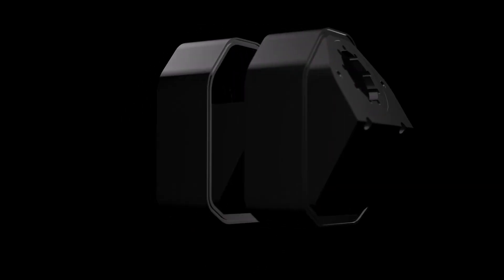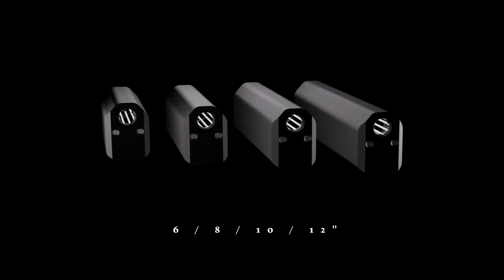SilencerCo: Salvo 12 Shotgun Suppressor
The SilencerCo Salvo 12 is the world's first fully modular shotgun suppressor.